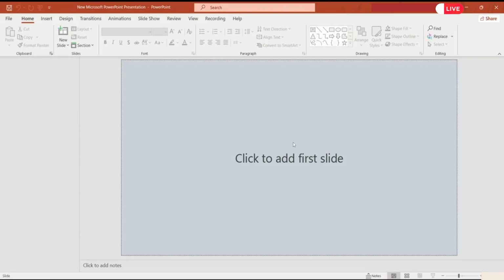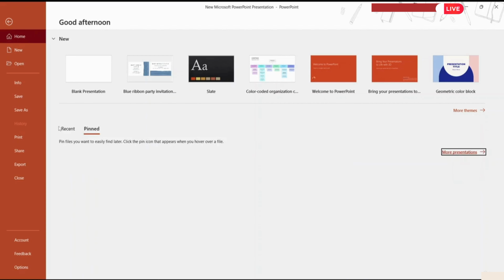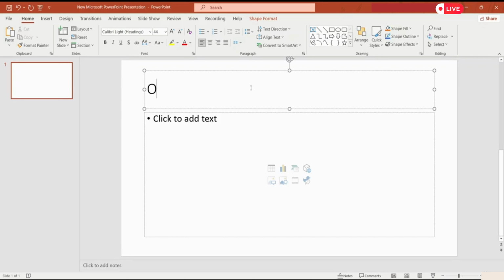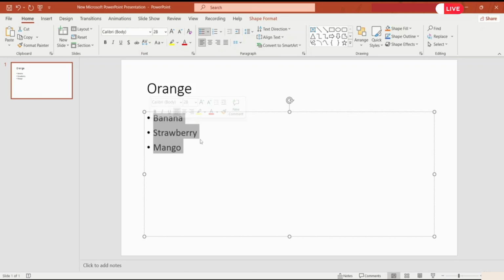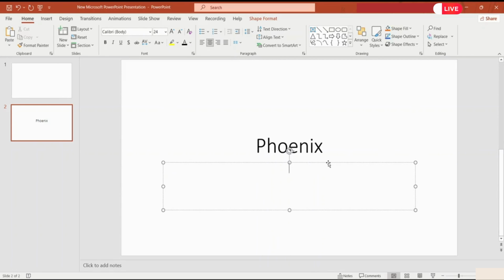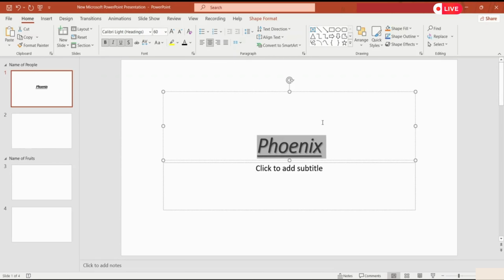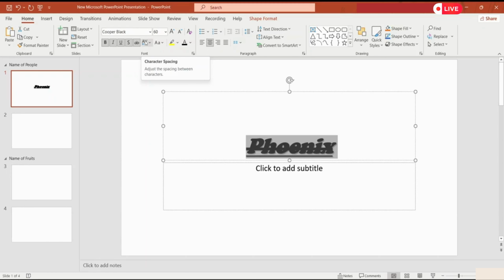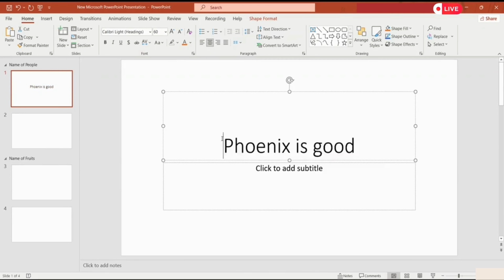Master Microsoft PowerPoint: Zero to Hero Guide - Beginner's Tutorial